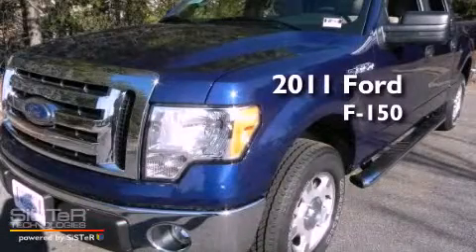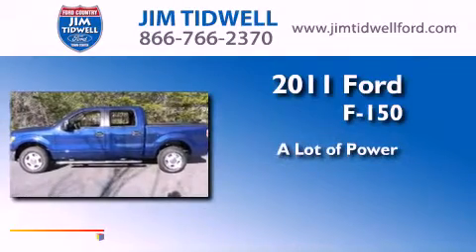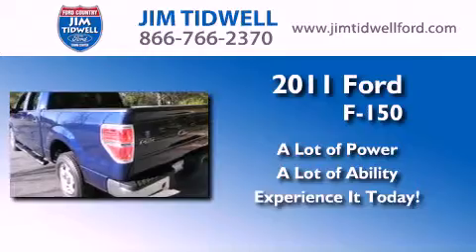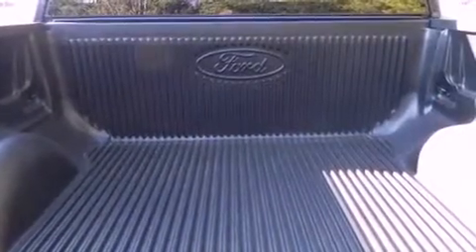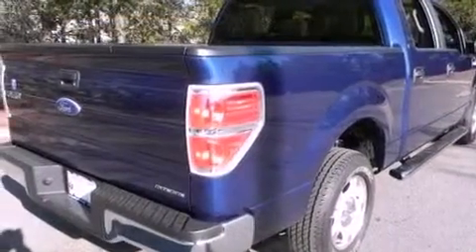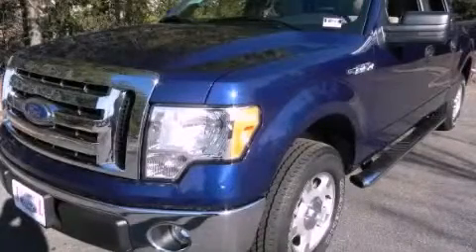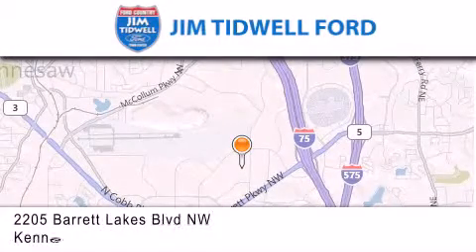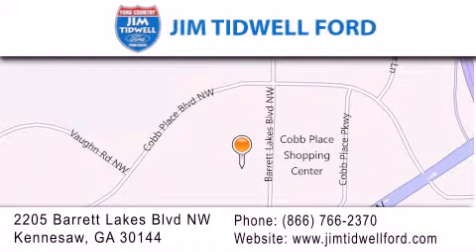2011 FORD F-150 Kennesaw GA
Year : 2011
 Make : FORD
 Model : F-150
 Engine : 8 - CYL.
 Trans . : AUTOMATIC
 Exterior : BLUE
 Miles : 141
 Interior : ADOBE

 2205 Barrett Lakes Blvd.